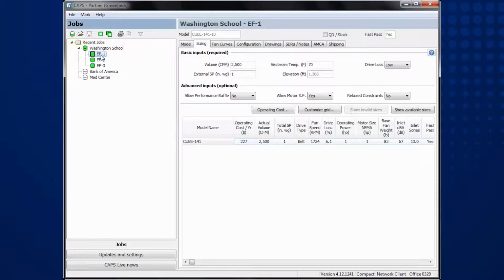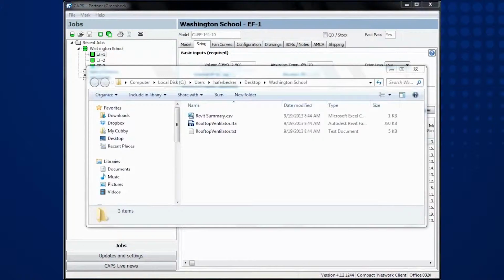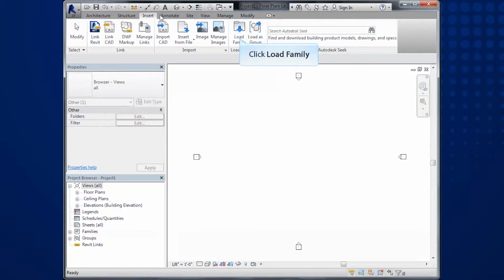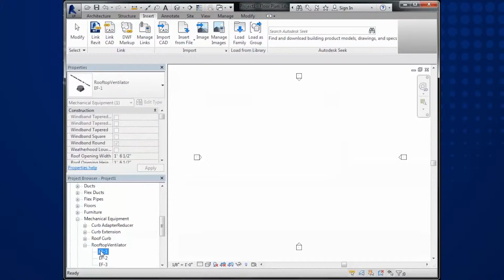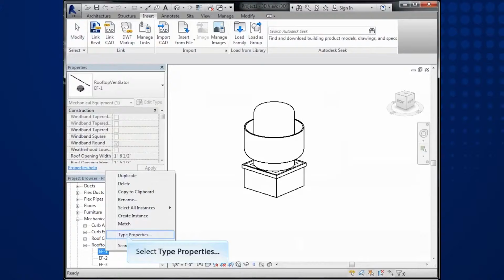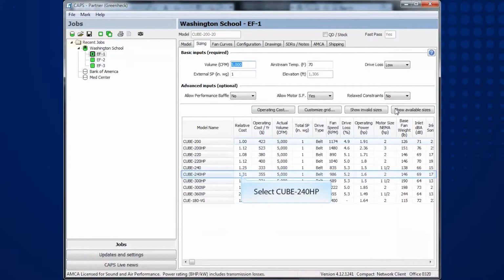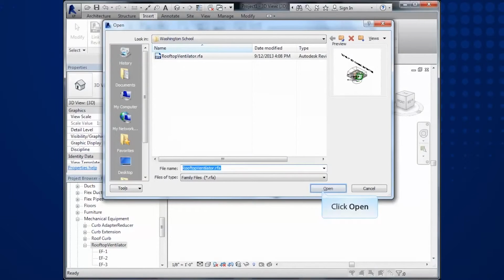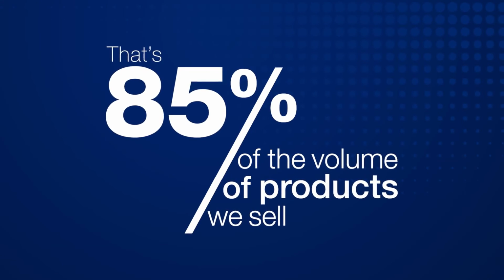Greenheck CAPS and Revit1